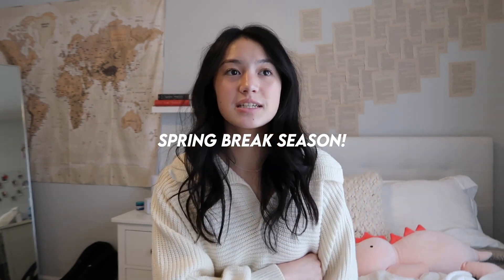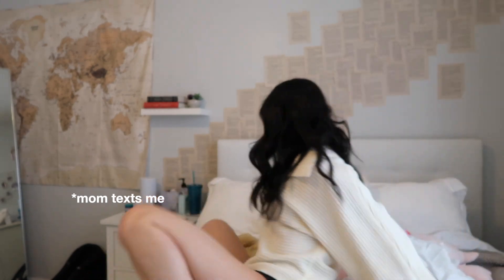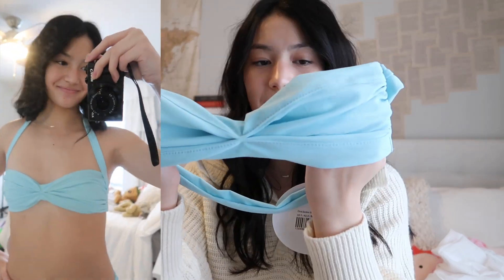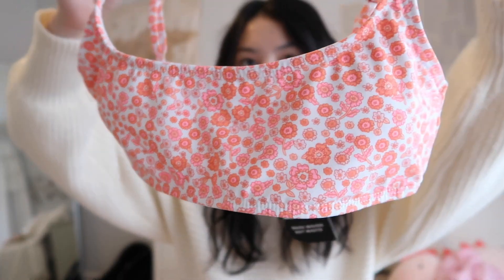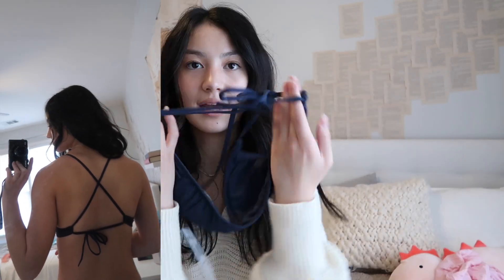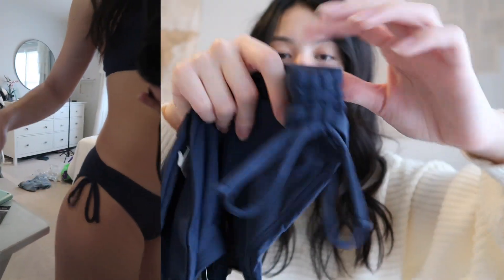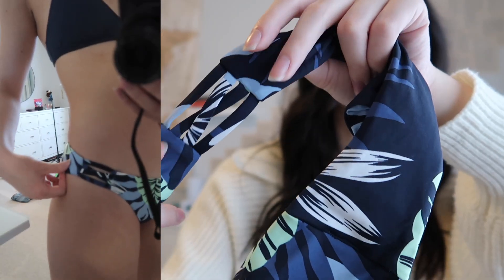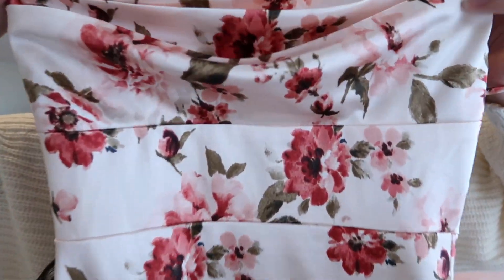spring break *try-on* clothing haul 2023! | princess polly, free people, cotton on & more!!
hey guys! It's spring break season, so of course I had to get a couple new clothing pieces. This is a little haul of all the fun items I bought AND a try-on haul!

I am Mia and I'm glad you found my channel. I do lots of exciting vlogs and lifestyle videos that I think you will like.

subs- 4,728
absolutely crazy, thank you